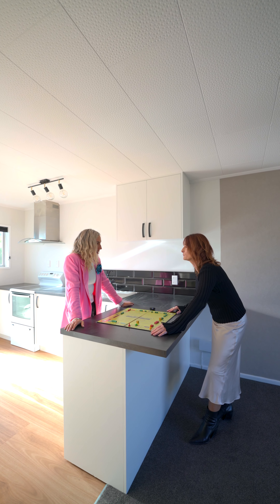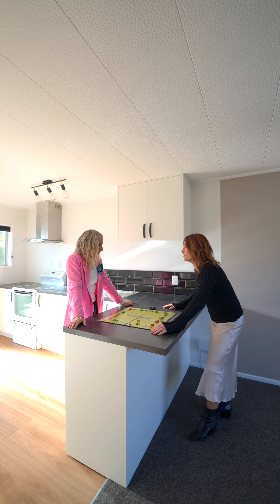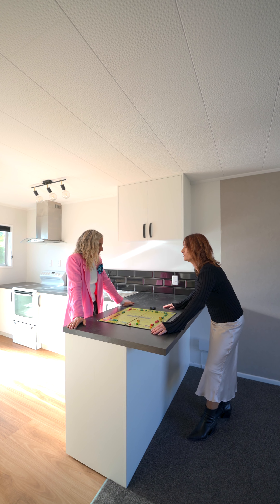4 7 College Road, Parkside | Team Shaw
Introducing a pristine 2-bedroom unit poised for effortless living. Immaculately renovated with a modern kitchen and bathroom, revel in the luxury of new carpets and vinyl flooring. Transitioning to gas hot water ensures efficiency, while recent upgrades including underfloor insulation and a forthcoming new roof offer peace of mind. Embrace the ease of open-plan living in the kitchen, dining, and living areas, ideal for modern lifestyles. A single carport provides convenience, and immediate possession means you can make this stylish unit yours without delay. Previously tenanted at $430 per week, this unit presents an enticing investment opportunity or a perfect new home. Don't miss your chance to step into comfort and contemporary living.